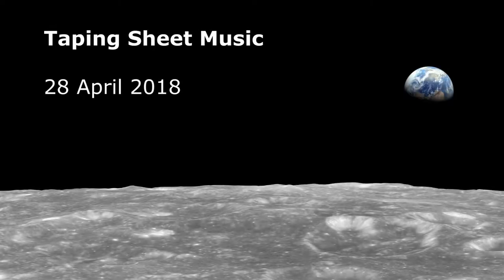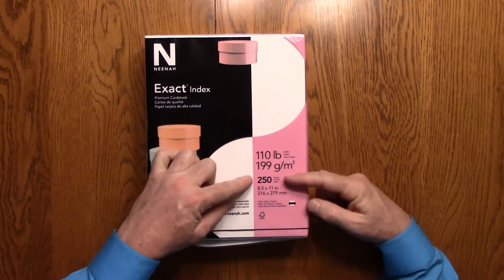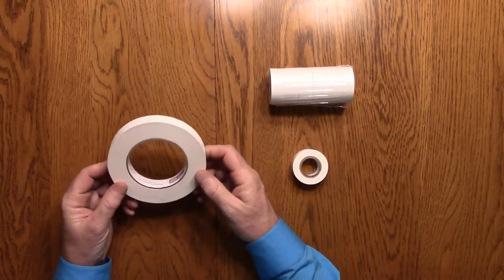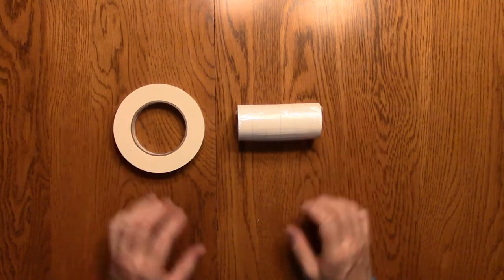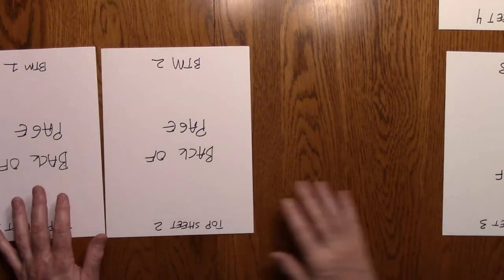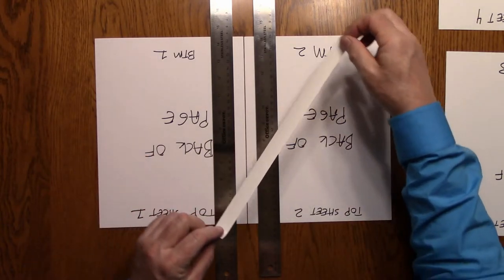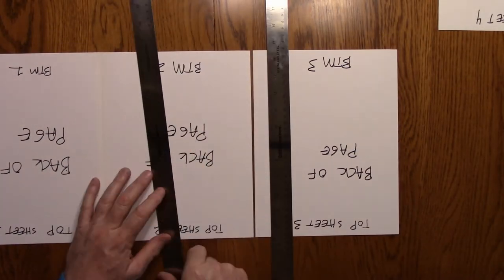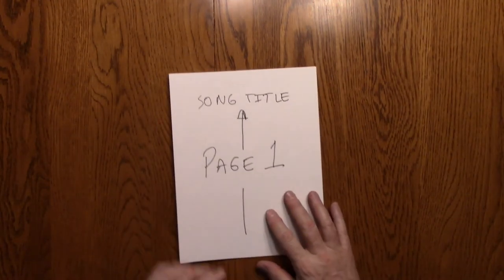Taping Sheet Music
All musicians tape sheet music. Here, I make a couple of recommendations around paper and tape selection, as well as how to easily tape up multiple pages.

For those interested in the VPC Binding Tape, the website presented in the video is here:

Good luck!